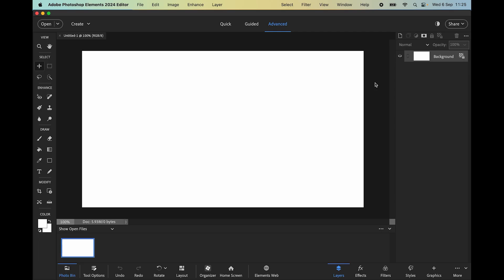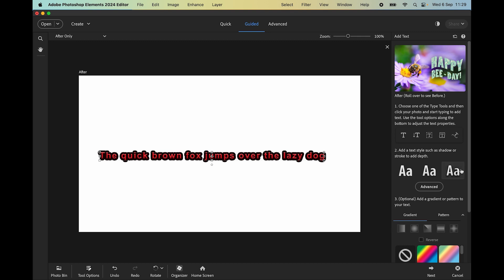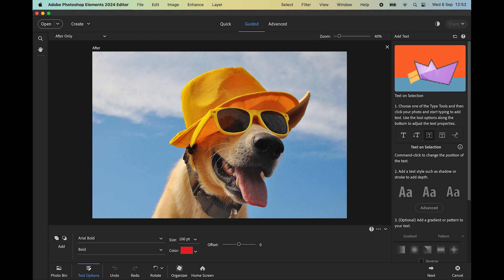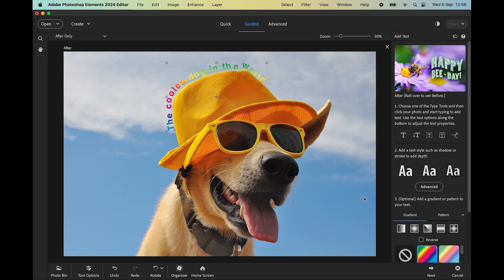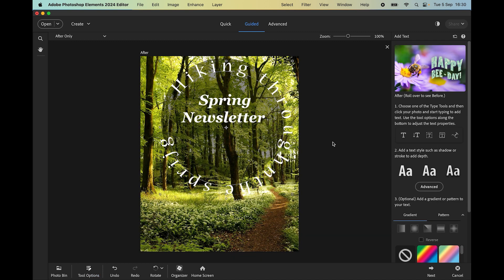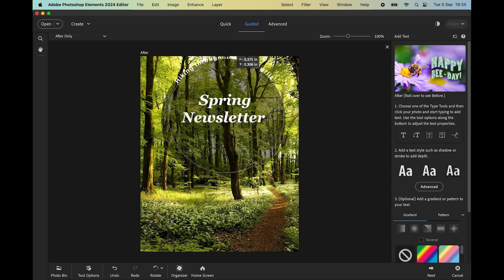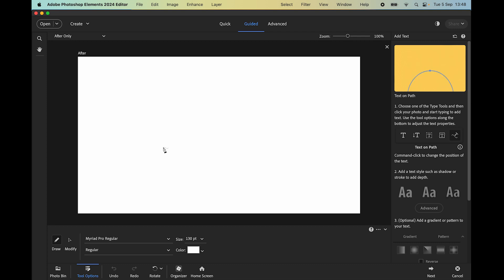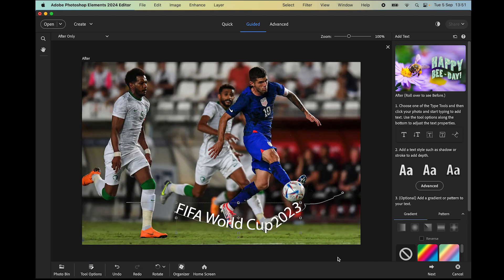Give Text the Pro Look in Photoshop Elements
In this video I demonstrate how to use the new guided edit workflow  “Add Text” introduced in Photoshop Elements 2024. It covers:
Horizontal text
Vertical text,
Text around a selection
Text around a shape
Text along a path

This one-shop workflow will cover all your type and font requirements in simple one click steps to: create stylish text and fonts
Add text outlines using strokes
Add a drop shadow to text
Add color, gradients and patterns to text
Use keyboard shortcuts to manipulate text and drag to re-position, scale or rotate text.

Finally I provide a few sample images to give you inspiration for your own projects.

SPEECH BUBBLE

The text on a shape workflow contains a speech bubble but it is only intended for adding text around the edge of the shape. I have made a companion video showing the use of speech bubbles or speech balloons from the graphics panel. Text can be added inside the bubble. Click the link below to find out more.